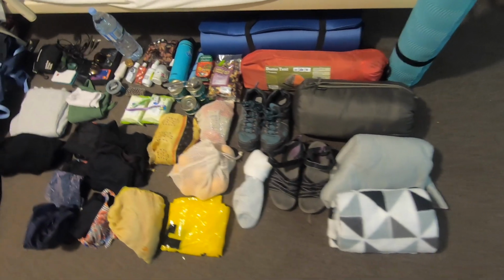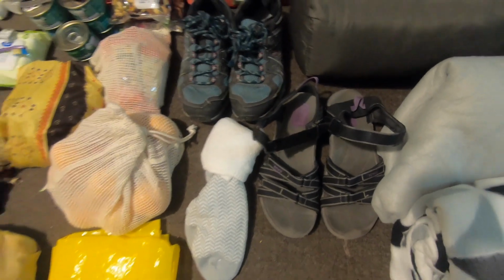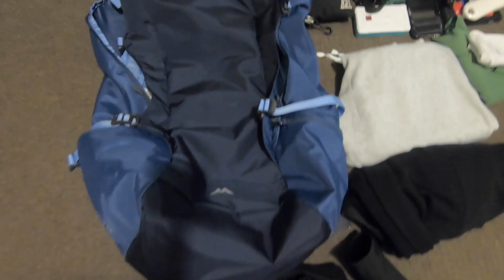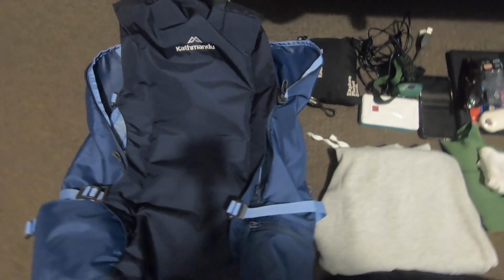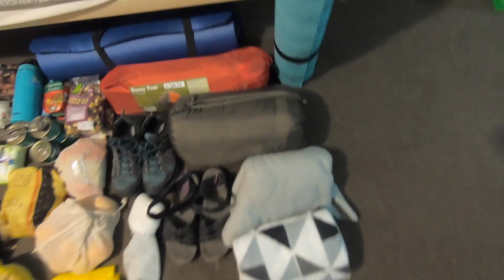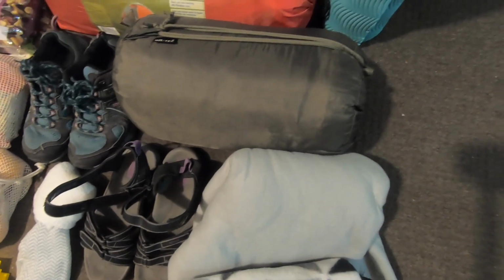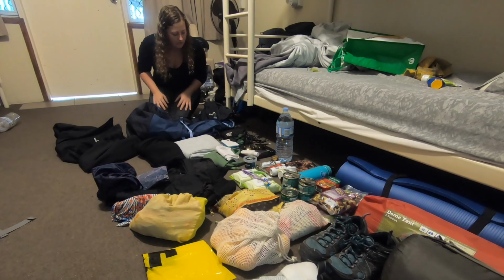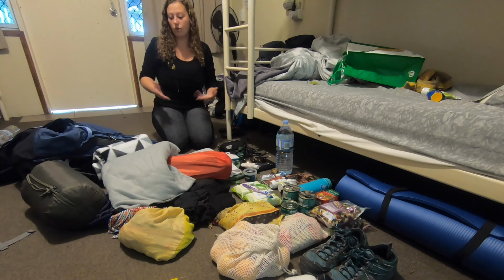WHAT I TOOK ON AN 8-DAY HIKE! | Multi-Day Hike Packing Tips.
Hey guys! In this video I'm showing you everything I packed and took with me for an 8 day hike! The Fraser Island great walk is a multi-day hike and covers 90 kms. We did it in 8 days and 7 nights. I hope you enjoy seeing everything I took with me and at the end I share tips or what I regret taking, what I am SO glad I took and what I would do differently next time.

My name is Marie and for the past three years I have been wondering around the globe.
Often getting lost, often screwing up, but most importantly seeing incredible places, meeting beautiful souls and living life to the fullest.

I am 26 and I am a digital nomad.
Working online to fund my travels is one way I have supported myself over the past three years.

But I have also experienced working in New Zealand and Australia on Working Holidays, House Sitting, Work exchange volunteering and so much more.

On my channel I share my journey (every bit of it, even the bad parts) and I share with you how I make it all happen, each and every step of the way.

Thank you SO much for checking out my channel.

MY BACKPACK

--CHEERZ - Online Photo Printing
For £4 off your purchase: Use the codeE: MARLOKC